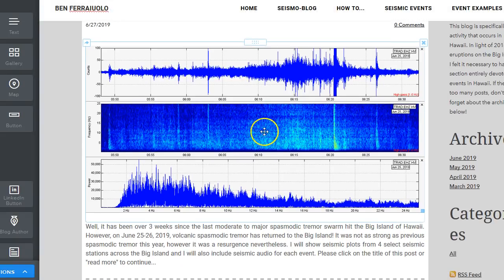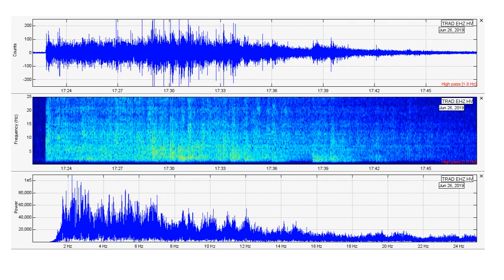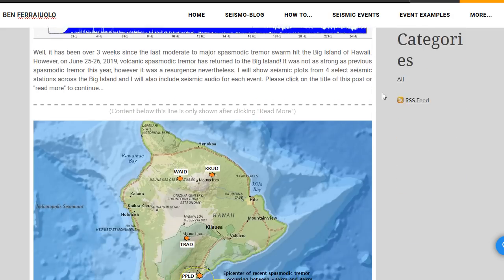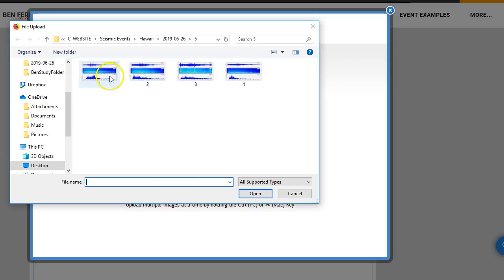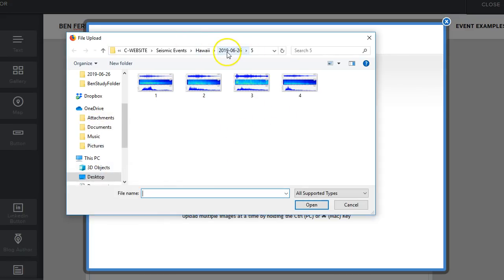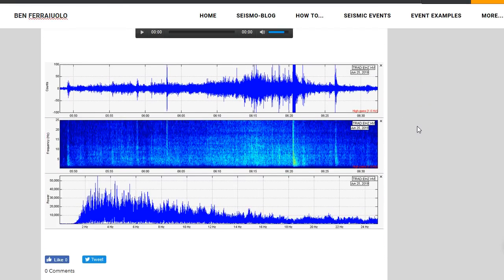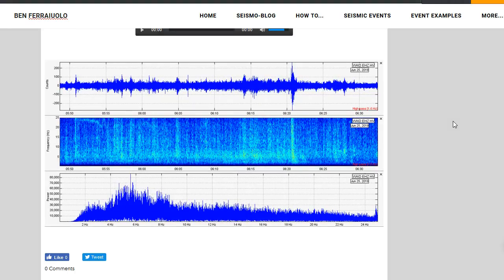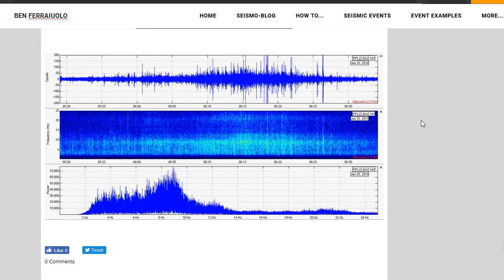FOR WEEBLY SERVICE: PROBLEMS UPLOADING IMAGES - IMAGES REPEATING THEMSELVES?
Has anyone else experienced this extremely weird glitch with weebly? Sometimes uploading images works, sometimes it repeats the same image. It makes no sense and seems random. Now I cannot even change the image at the beginning of the post! What is going on?!